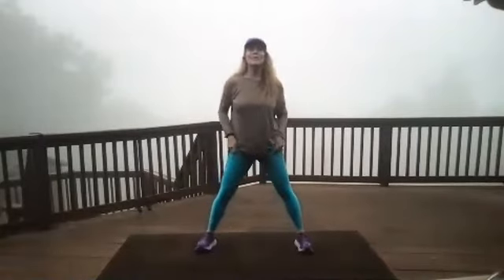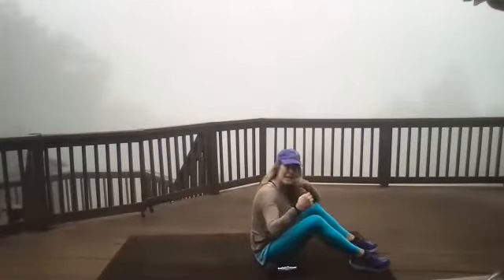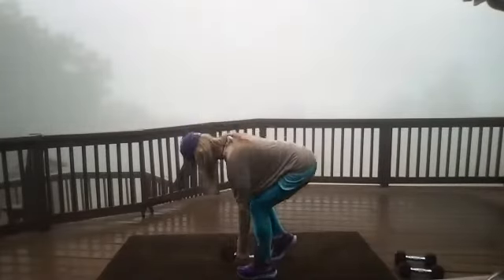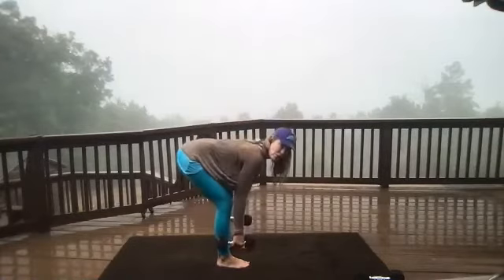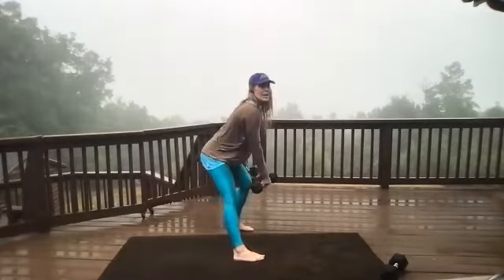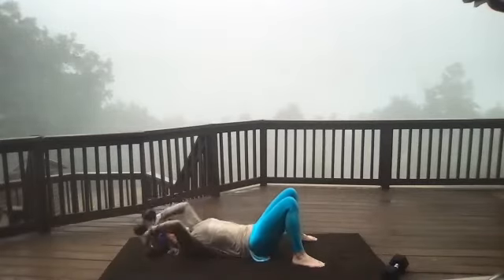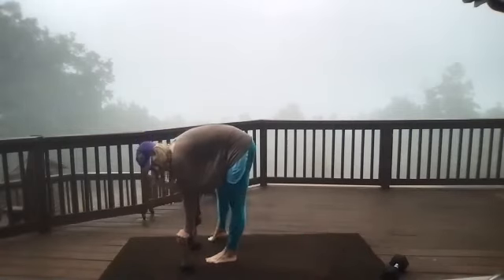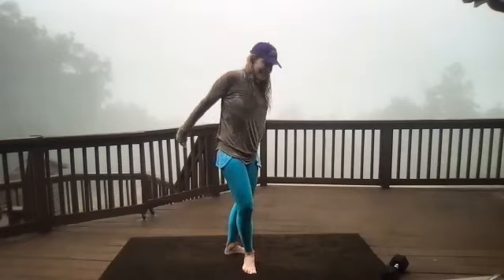Best Outdoor Workout | Build Muscle | Dumbbells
Now this is bringing it back to nature! Rain or shine in this workout we keep going!!

💚Let me know how you liked this workout in the comments below. 👇🏻
💚SHARE MY CHANNEL WITH FRIENDS!
Remember to take into account factors such as your recovery, heart rate, flexibility, strength & overall health to determine if an exercise is appropriate for you.  Consult a physician/doctor before beginning an exercise program.  Immediately discontinue exercise if you experience dizziness, discomfort or pain.Participating in training sessions following BackYard Fitness by Cory video instruction is entirely at your own risk.